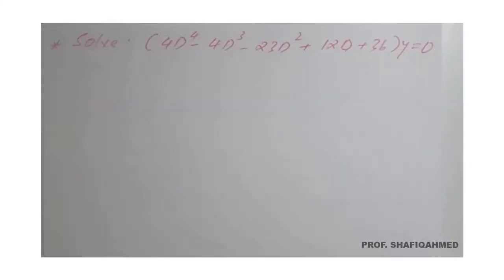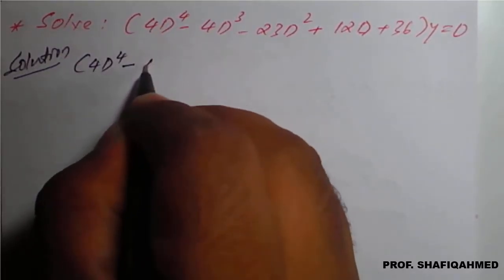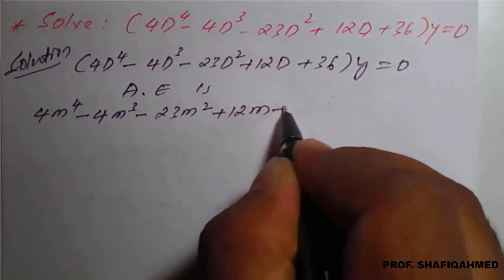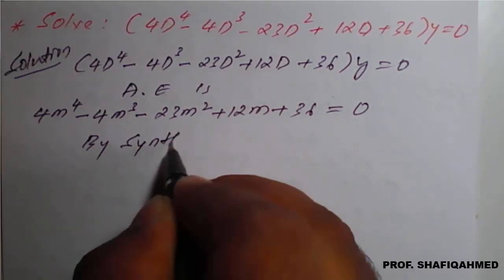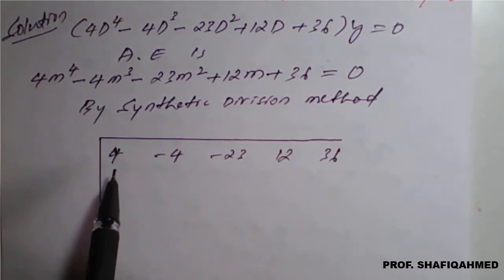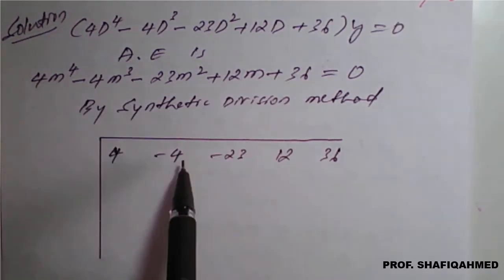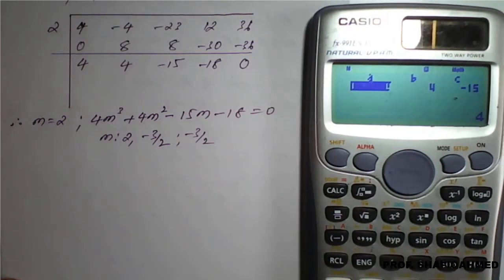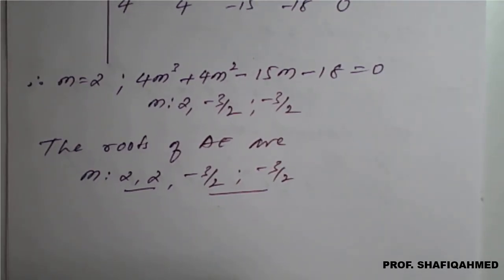#11||Problem#6 || Solve :(𝟒𝑫^𝟒−𝟒𝑫^𝟑−𝟐𝟑𝑫^𝟐+𝟏𝟐𝑫+𝟑𝟔)𝒚=𝟎|| 18MAT21||D. E of higher order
18MAT21 : Module : 2 : Solve :〖(𝟒𝑫〗^𝟒−𝟒𝑫^𝟑−𝟐𝟑𝑫^𝟐+𝟏𝟐𝑫+𝟑𝟔)𝒚=𝟎